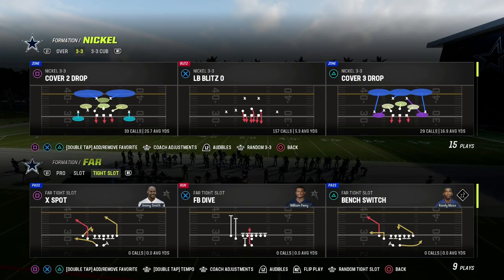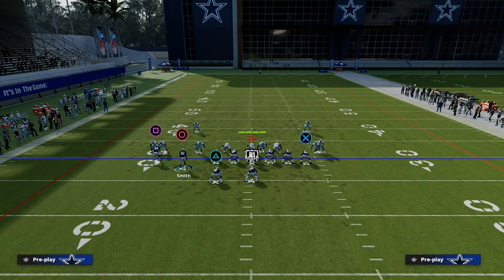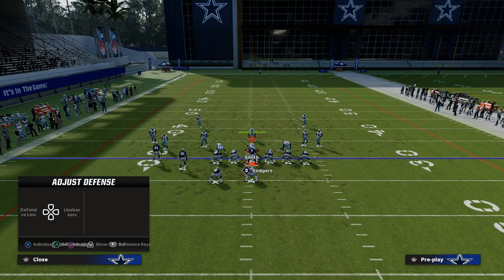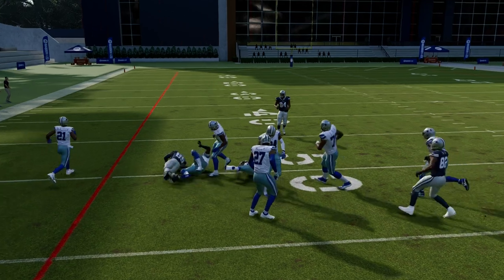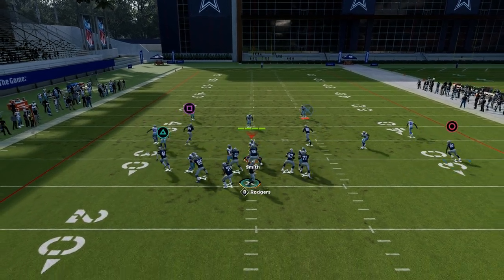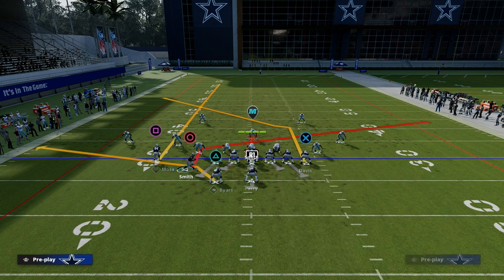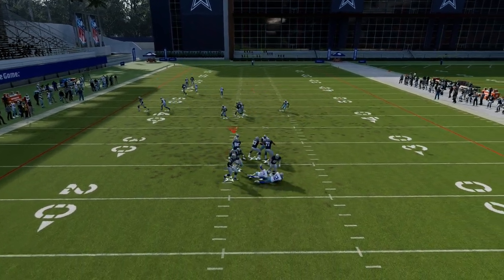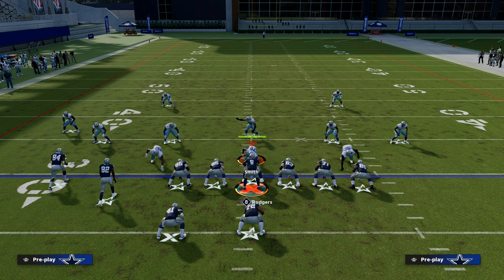How The WEST Coast Offense Became The #1 Offense In Madden